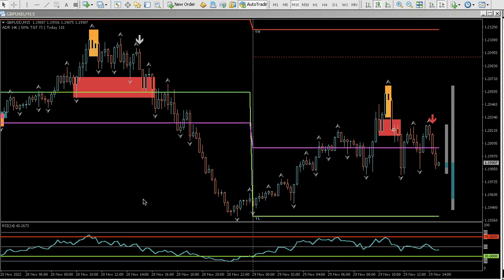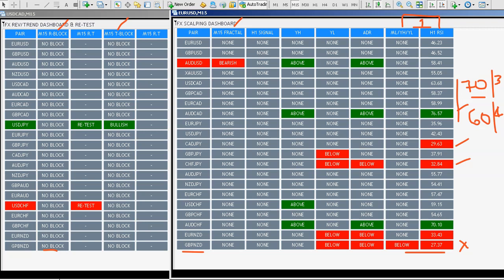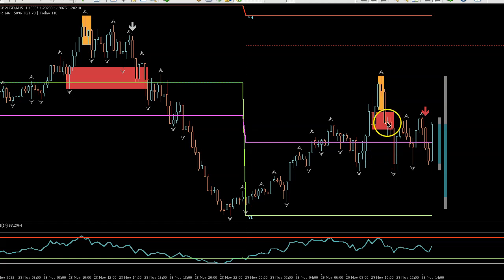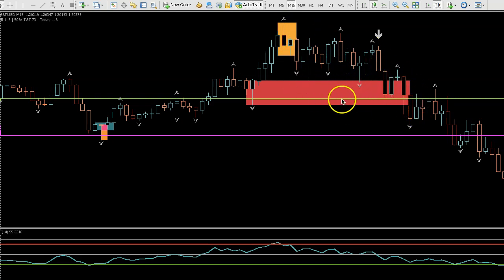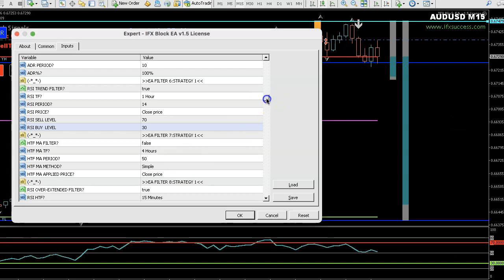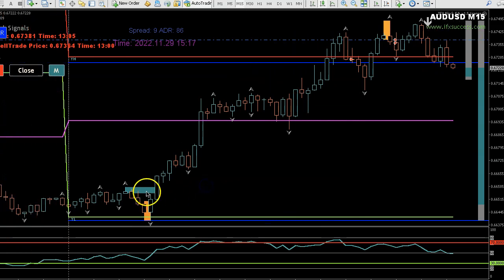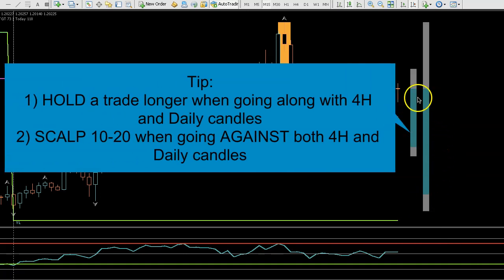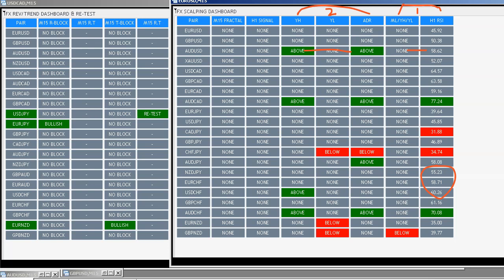Strategy|How to ELIMINATE FEAR when using the EA|Scalping Entries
Learn how to eliminate fear when entering the market.

Let the expert advisor (EA) do most on the analysis and enter for you.

Learn how to use a Stop Loss and decide if the entry was good or not.

3 step formula

Basic windows plan 40%off code: 22Bas_vps_40 off